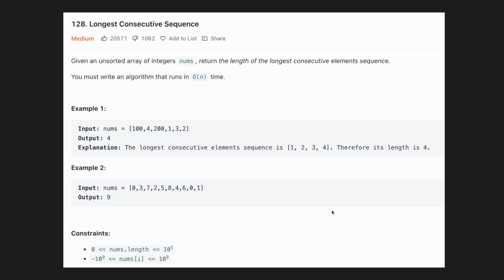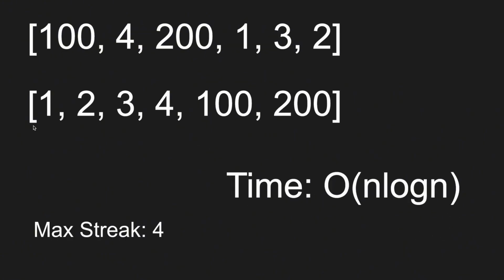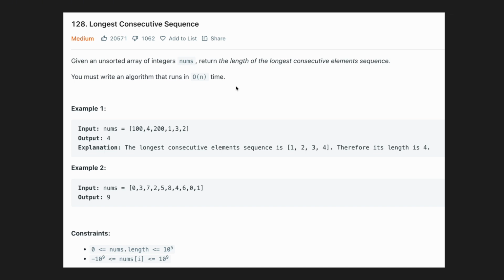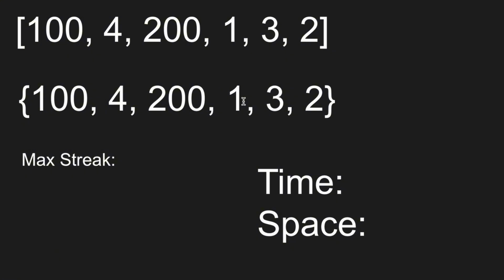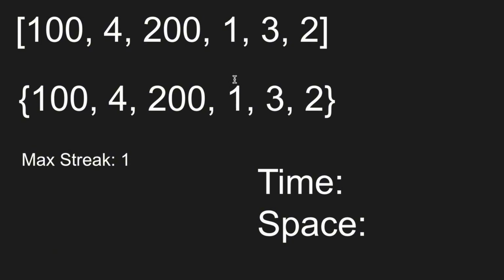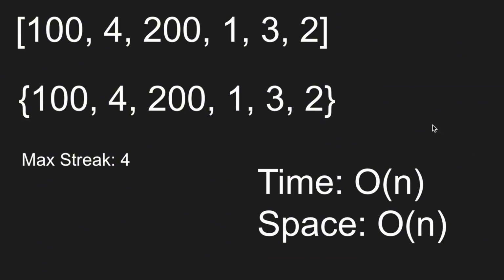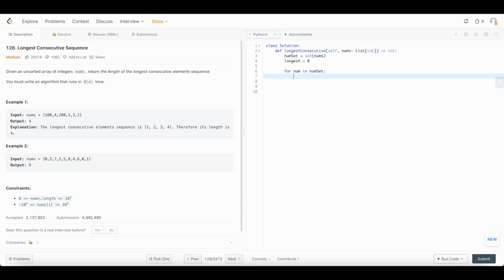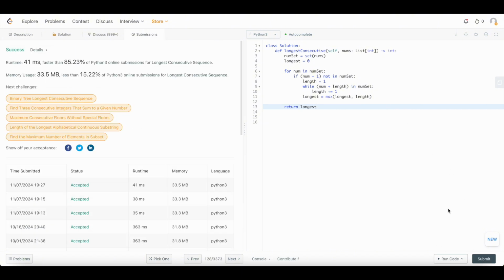Longest Consecutive Sequence - Leetcode 128 - Python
Leetcode 128 - Longest Consecutive Sequence

0:00 Introduction
0:10 Read The Problem
1:06 Explanation, O(n) time
1:50 Example Walkthrough
2:48 Coding